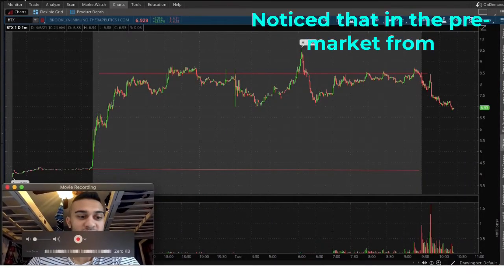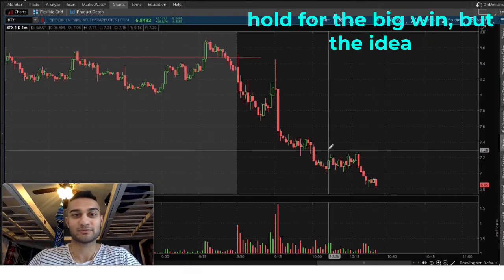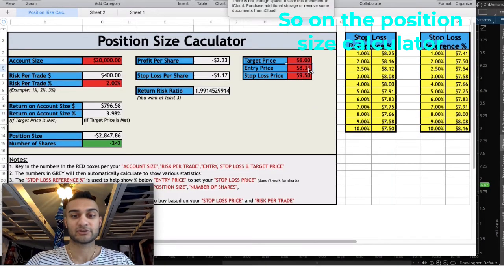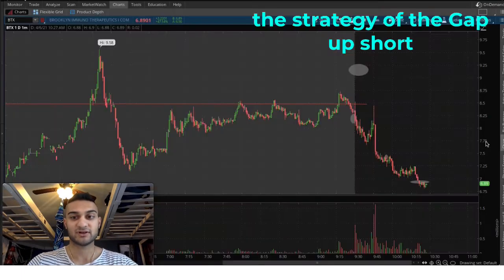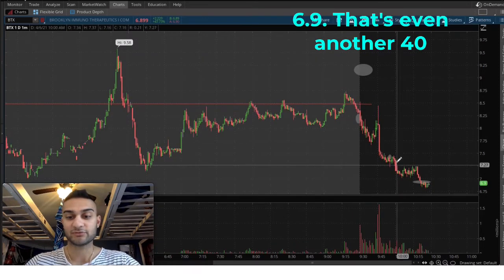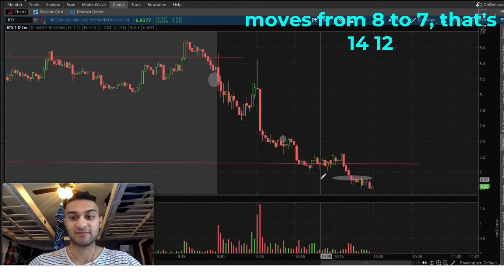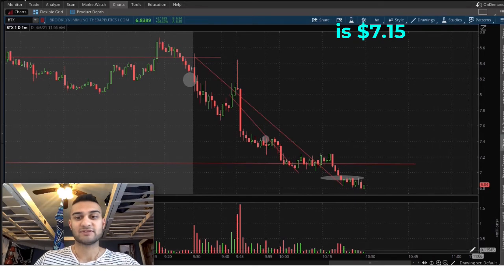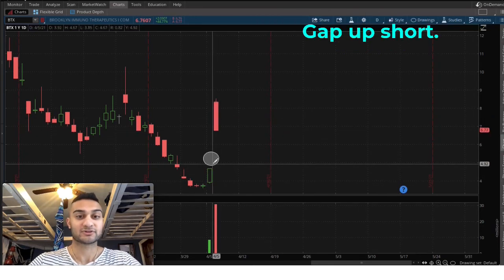$BTX Day Trading Penny Stocks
✅💰⚡🔥Get access to FREE trade alerts and/or 1 on 1 training here
Video, position size calculator, and discord:

📈✏️ Do More at Friday University
I believe with effort and dedication you can be successful!

🔴Working hard and smart is not enough if not with the proper knowledge and control so I make these videos to educate while sharing. I am not perfect but I do want to make a difference in my life as well as the peoples around me for the better!

With that being said I'm Neal Patharkar the President of Friday University where I teach you what they don't in school.